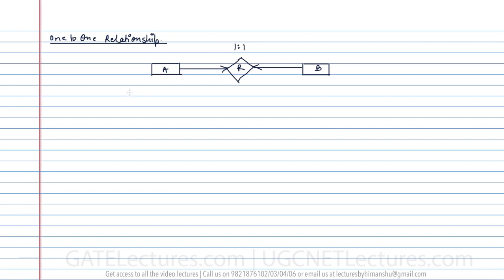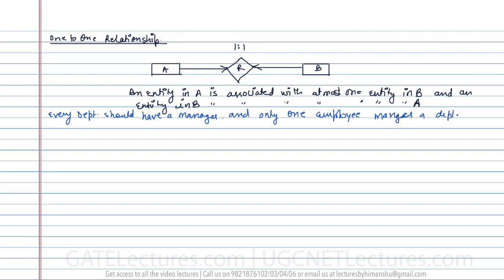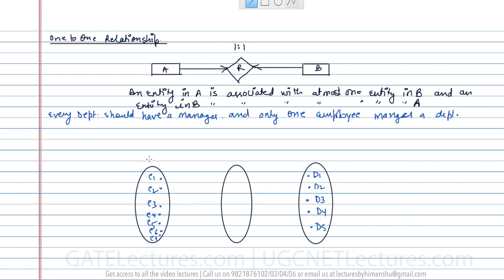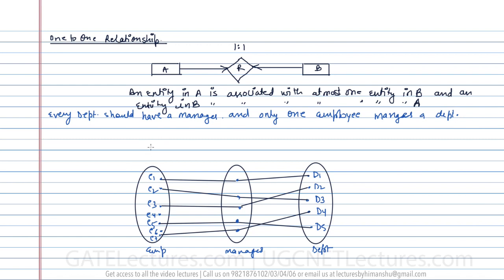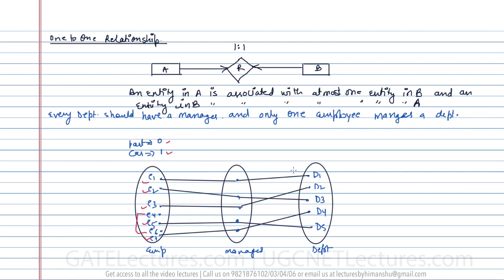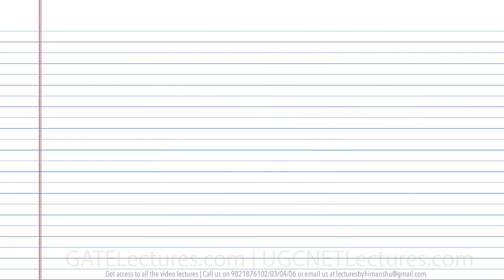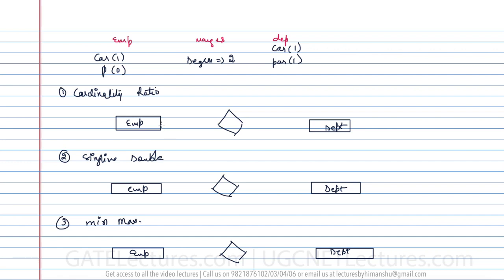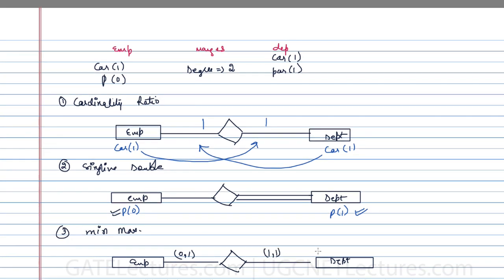Database Management System 09 One to One relationship